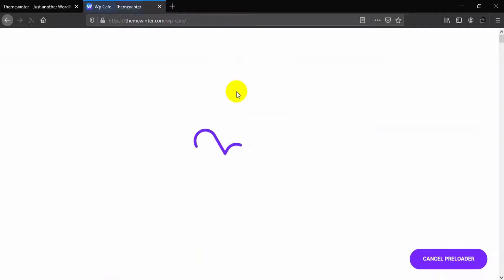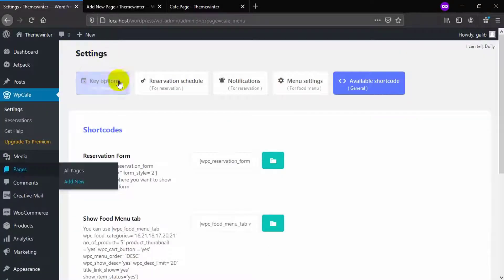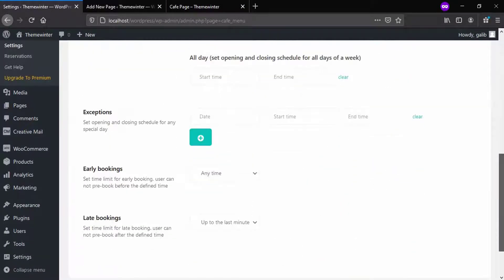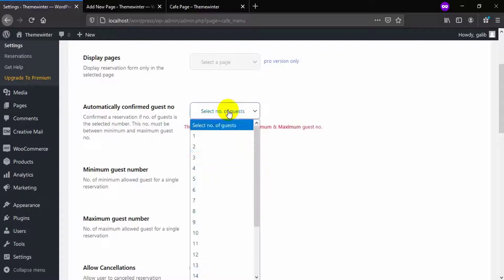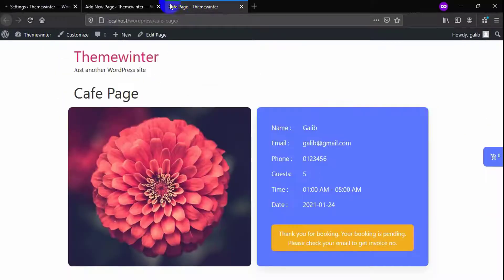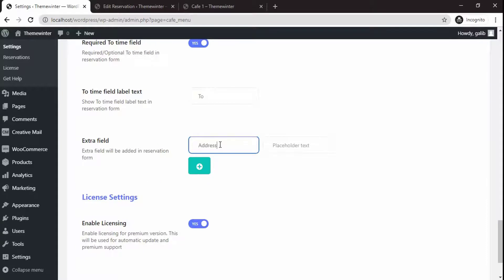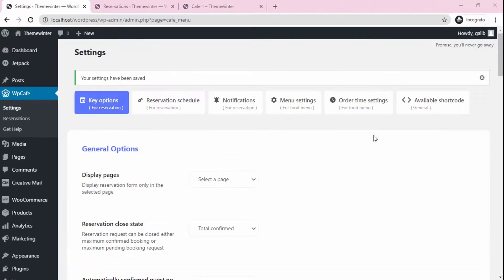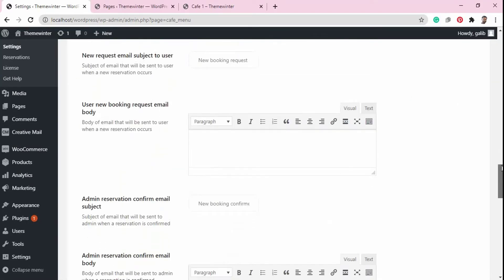Add A Restaurant Reservation System in WordPress with WPCafe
Here are details about WPCafe  Restaurant Reservation Form. Both Free and Pro Features describe clearly in this video. Highlights part are Date System, Schedule for Special Days, Schedule for Exception Days, Early Booking, Late Booking, Maximum Minimum Guest Numbers,  Reservation Cancellation, Confirmation Message Customization, Multi-Slot Schedule,

=== WPCafe Features ===
✔️ Restaurant Reservation System
✔️ Restaurant Menu System
✔️ Restaurant Ordering System for Takeaway / Delivery
✔️ Ajax Mini cart
✔️ Option to Customize mini-cart icon, color
✔️ Food menu based on Location
✔️ Show reservation list on admin dashboard
✔️ Make a reservation from front-end
✔️ Cancel a reservation from the front-end
✔️ Customizable e-mail notifications can be sent to customers to provide confirmation or cancellation

✅✅ Timeline Code:
WPCafé reservation form (FREE)
Introduction to reservation form - 00:00
Reservation form shortcode - 00:23
Change Reservation form style 00:50
Select a single date (schedule) for all-day - 01:10
Select different date (schedule) for a different day - 01:34
Select a special schedule for the special day - 02:06
Allow customer early/late booking - 2:30
Set your preferred language - 02:48
Settings for gust number - 03:06
Settings for required phone number - 03:06
Settings for allowing cancellation - 03:06
How to order from the live page - 03:36
Set personalized message ta order page - 04:02
Setup cancellation for a customer - 4:15

WPCafé reservation form (PRO)
Introduction to WP Café PRO - 04:48
Set reservation form in multiple pages - 05:05
Change the label - 05:12
Add extra field - 05:30
Set multi-slot schedule - 05:58
Set different notification - 7:20